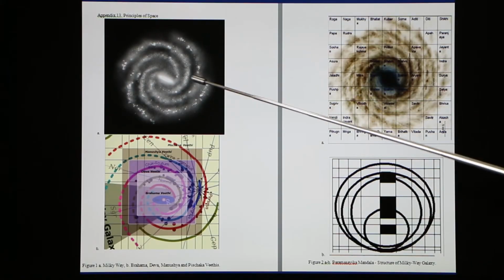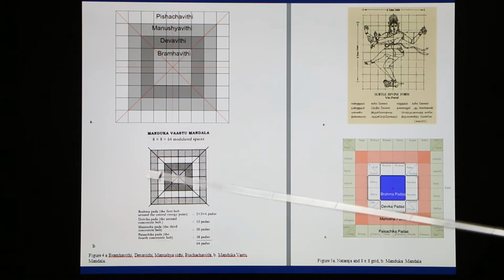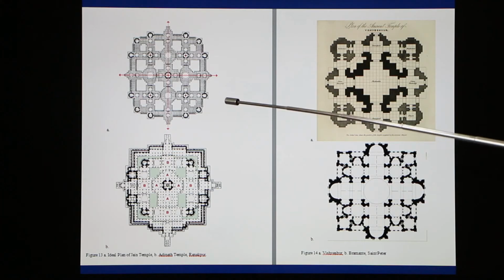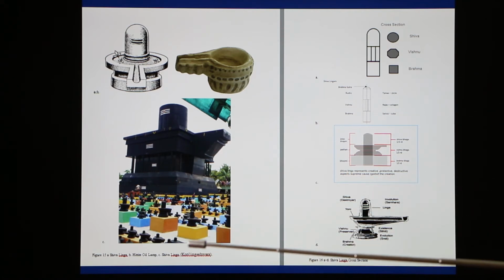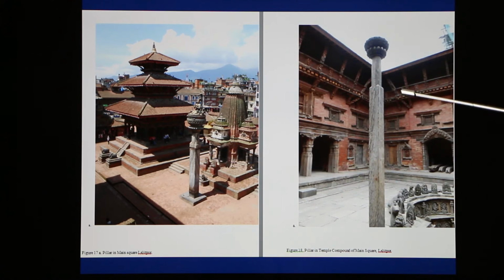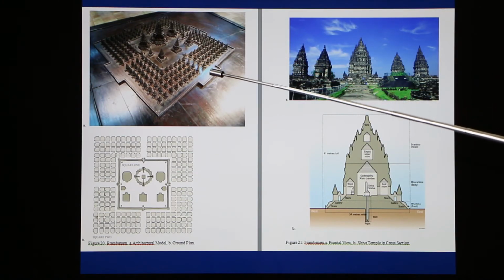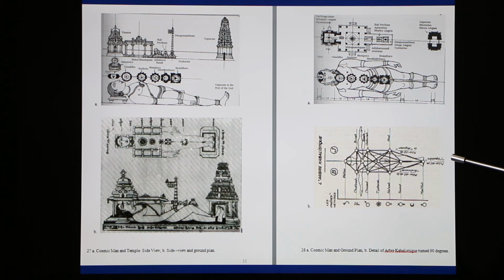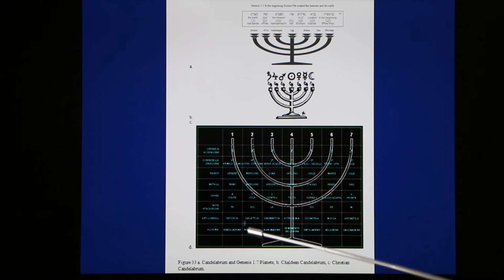Alphabets of Life: Appendix 13